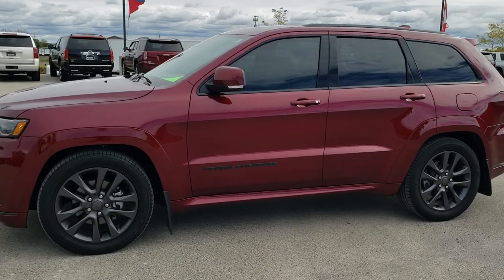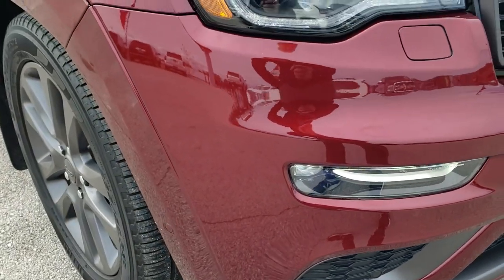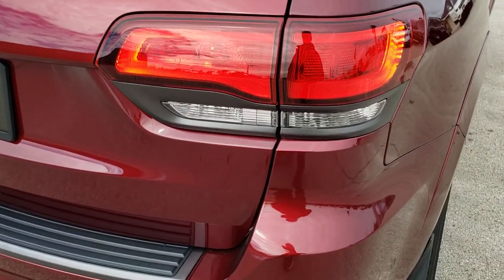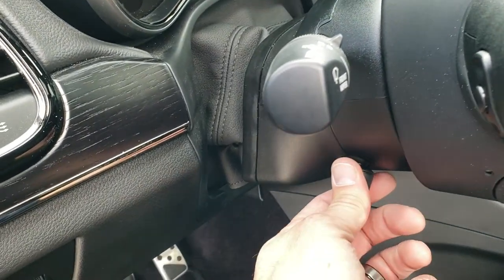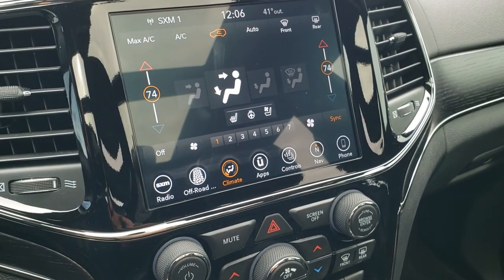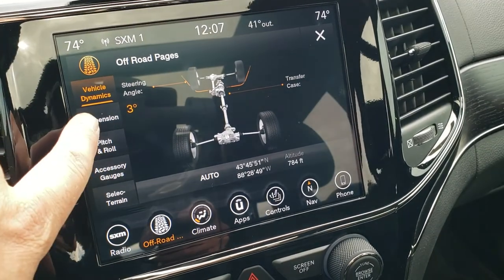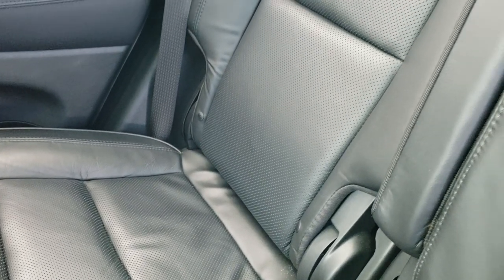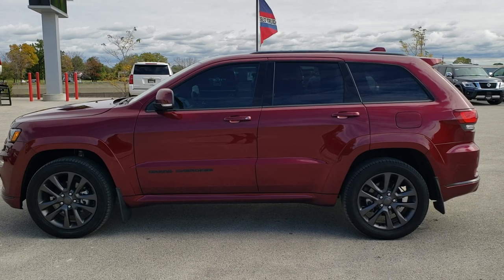2019 JEEP GRAND CHEROKEE OVERLAND HIGH ALTITUDE II RED VELVET WALK AROUND REVIEW 11093 SOLD! SUMMIT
This 2019 JEEP GRAND CHEROKEE OVERLAND HIGH ALTITUDE II EDITION IN RED VELVET is the vehicle we did walk around review of today.

Thank you for checking out this video of this 2019 JEEP GRAND CHEROKEE OVERLAND HIGH ALTITUDE II EDITION IN RED VELVET

STOCK: 11093
PRICE: $39,999
MILES: 21,697
MAKE: JEEP
MODEL: GRAND CHEROKEE
VIN: 1C4RJFCG3KC537771
LOCATION: FOND DU LAC OSHKOSH WISCONSIN, 54937 TRUCKS ON 41

1 OWNER! CLEAN TITLE HISTORY! 3.6 Liter DOHC V6 Pentastar Engine with ESS Electronic Start/Stop Technology, 295 Horsepower, High Altitude Package, Overland Package, 8 Speed Automatic Transmission, Quadra-Trac II System 4x4 Four Wheel Drive 4WD, Automatic Transmission Center Console Shifter, Quadra-Lift Air Suspension with Height Adjust Leveling System, Selec-Terrain System with Snow/Sand/Mud/Rock Selectable Terrain Settings, Factory GPS Navigation System, Power Panoramic Vista Roof Sunroof Moonroof Sun Roof Moon Roof, Reverse Backup Camera Rearview Camera, Adaptive Speed Control Cruise Control, Blind Spot Monitoring with Rear Cross-Path Detection, Forward Collision Warning System, Lane Departure Warning with Lane Keep Assist, Parksense Active Parallel and Perpendicular Park Assist, Start / Stop Technology Start/Stop, Non Smoker, Dual Power Air Conditioned Ventilated and Heated Seats, Black Ebony Leather Seats, Bucket Seats, Memory Driver's Seat, 2nd Row Heated Bench Seating, Heated Power Mirrors with Blindspot Indicators, Power Fold in Power Mirrors with Built-in Directional Signals, Electronic Stability Control Traction Control ESC, Downhill Assist Control DAC, Pirelli Verde 265/50 R20 Tires, 20 Inch Rims Premium Wheels, Painted Alloy Rims Premium Wheels, Four Wheel Disc Brakes, HID High Intensity Discharge Headlights, LED Fog Lights, LED Running Lights, LED Tail Lamps, Roof Rack Rails, Sonar with Front and Rear Bumper Sensors, Blind Spot and Cross Path Detection System, Easy Fuel Capless Fuel Fill, AM / FM Radio Tuner, Sirius/XM Satellite Radio Capabilities Sirius / XM, Uconnect (R) 8.4 AM/FM System 8.4 Inch Touchscreen with AM/FM, 7-Inch Multi-View Display, Harmon / Kardon Premium Audio Sound System Harmon/Kardon, SOS / Assist System, U Connect Hands Free Bluetooth Hands-Free Phone System Blue Tooth, Android Auto Compatible, Apple Car Play Compatible, Auxiliary MP3 Jack Portable Audio Connection, Factory Subwoofer, USB Jack Portable Audio Connection, Enter-N-Go System Keyless Entry System, Keyless Entry with Factory Remote Start, Push Button Start, Power Raise and Close Rear Gate, Rear Window Defroster, Adjustable Height Seatbelts, Driver and Passenger Front Air Bags, L.A.T.C.H. Child Safety System, Side Curtain Air Bags SRS Safety Restraint System, 2nd Row Power Windows, Heated Steering Wheel Multi-Function Steering Wheel Controls, Homelink System with Three Programmable Buttons for Garage Doors, Lighting Systems & Security Systems, Compass, Outside Temperature Display and Mileage Display, Dual Multi-Zone Climate Control , Fold Down Rear Seats, Factory Floormats, Woodgrain Dash And Door Trim, Air Conditioning AC, Cruise Control, Power Locks, Power Windows, Automatic Headlights Autolamp, Power Tilt/Telescope Steering Wheel, 115V / 150W Auxiliary Power Outlet, 3 Year / 36,000 Mile Remaining Factory Bumper to Bumper Warranty, Whichever comes first, 5 Year / 60,000 Mile Remaining Powertrain Factory Warranty, Whichever comes first, Velvet Red Pearlcoat, ONE OWNER! CLEAN AUTOCHECK! Very very clean inside and out! This is one of the sharpest 2019 Jeep Grand Cherokee suvs we have ever had on our lot! Make your move before this super clean 4wd High Altitude is gone!

STOCK: 11093
PRICE: $39,999
MILES: 21,697
MAKE: JEEP
MODEL: GRAND CHEROKEE
VIN: 1C4RJFCG3KC537771